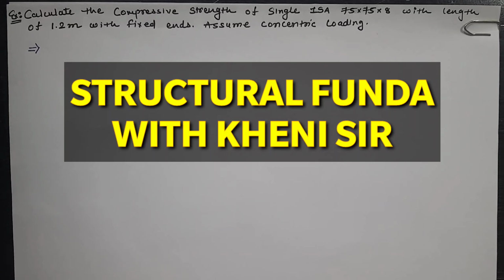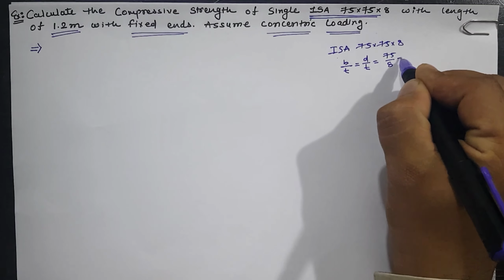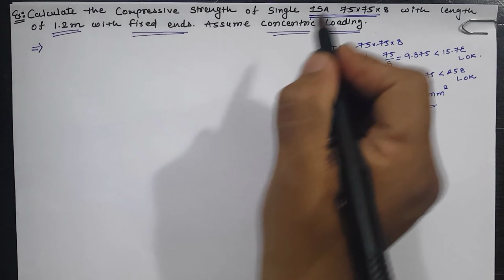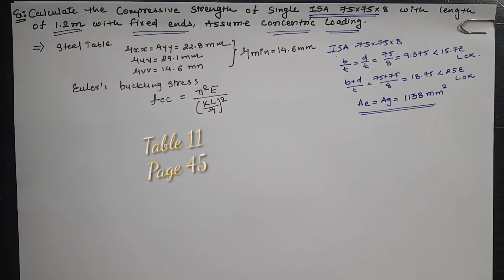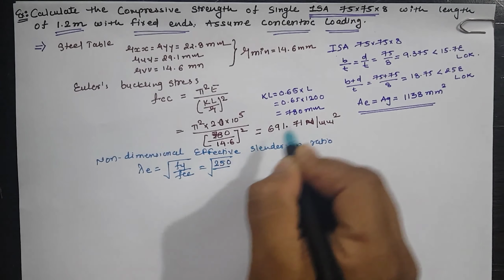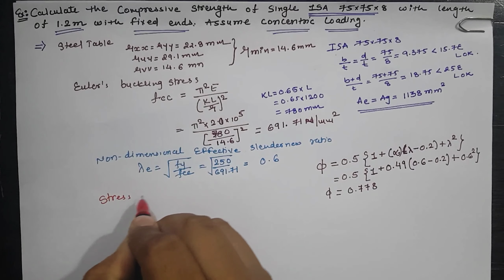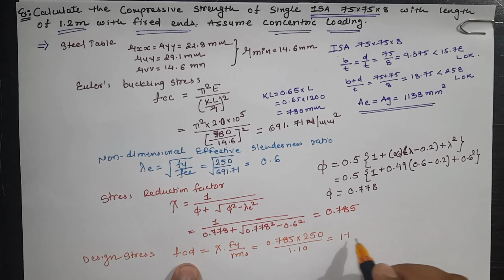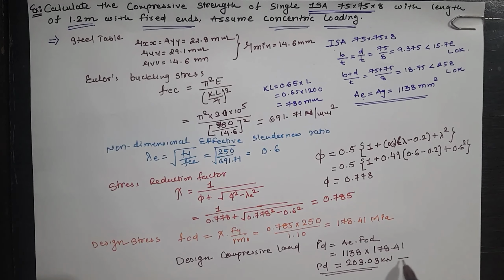Ex 01 | Strut Analysis | Concentric Loading | Equal Angle Section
Through analysis of the given Angle section, Design Compressive Strength can be found out using Indian Standard 800:2007 through which the designer got the result that the section can safely carry the analyzed load and weather section required to be revised or not.
from this, a person can learn about how to Calculate Design Compressive Load for given Concentric Loading.